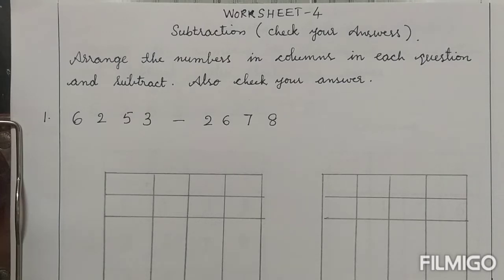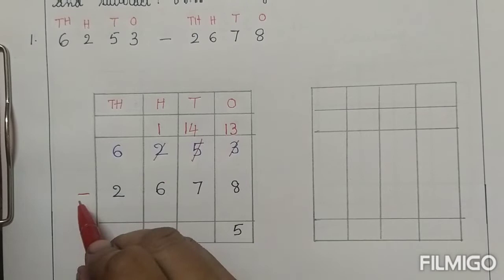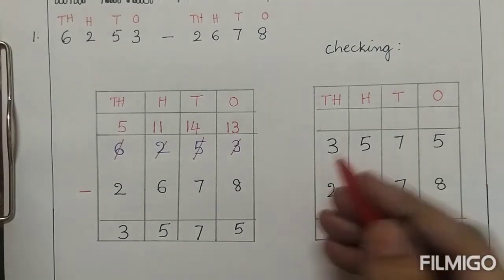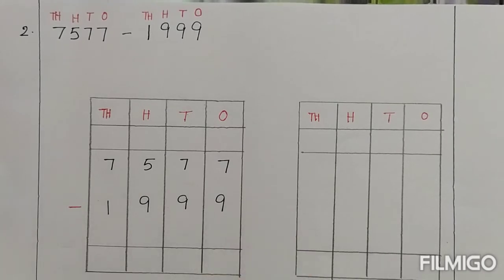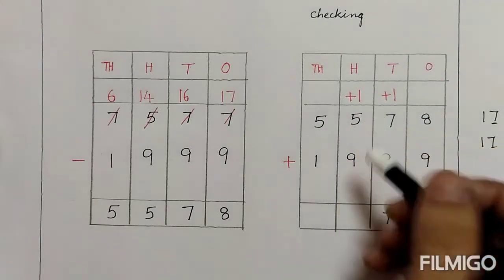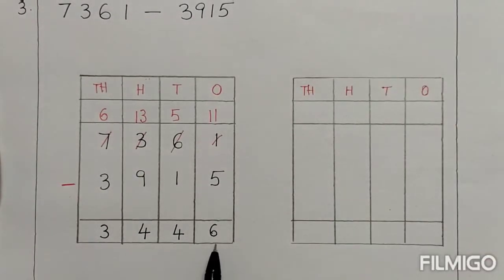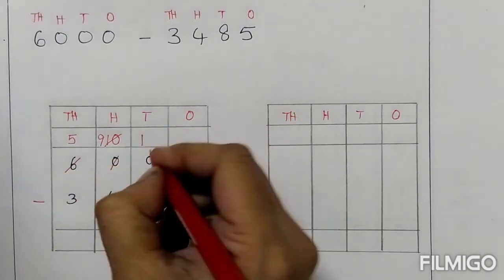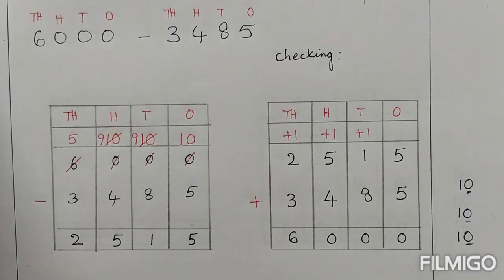CLASS-III:Maths , Unit-3, Subtraction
WS-4, page no.31